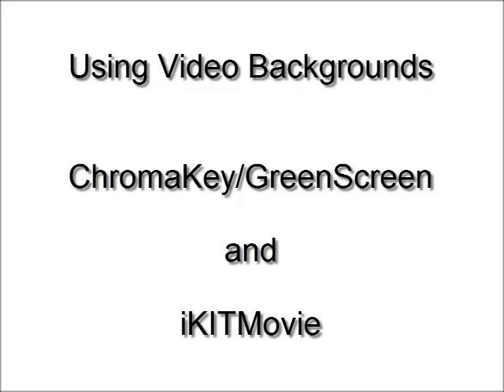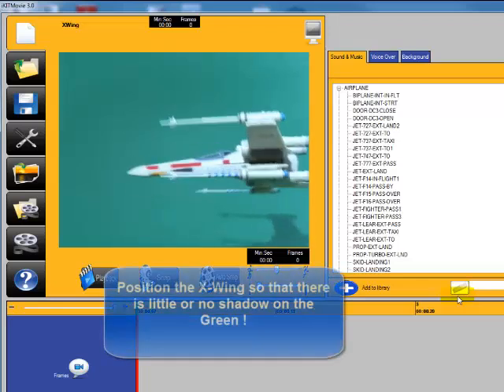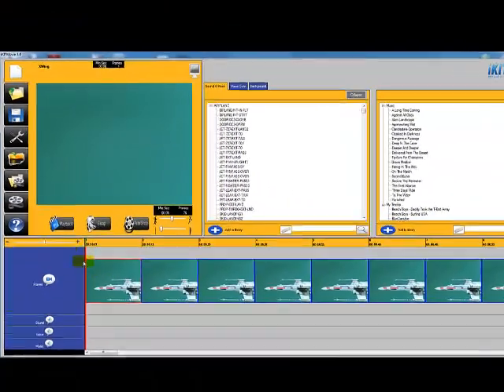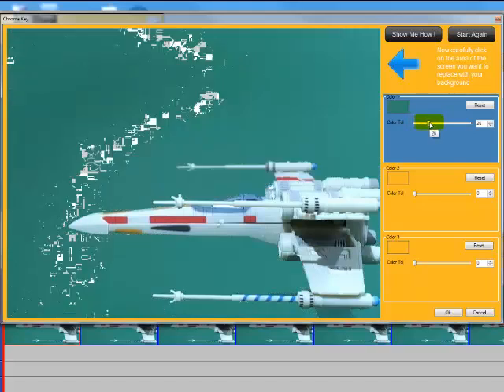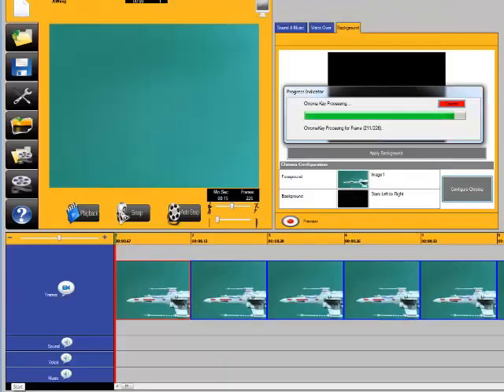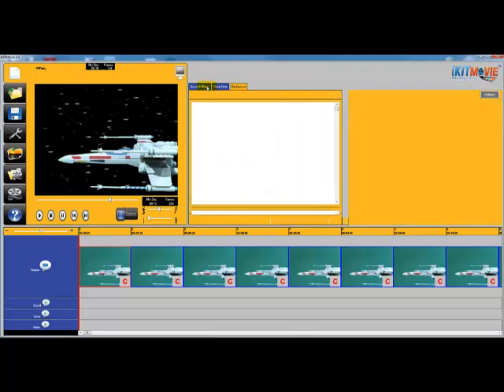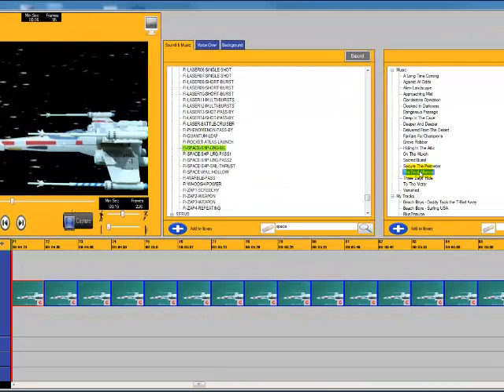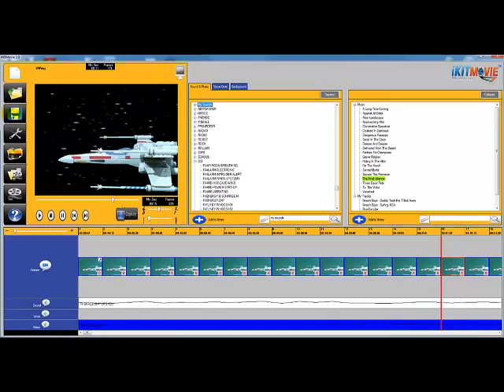Stop Motion - Video backgrounds ( Greenscreen )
Using greenscreen or chromakey you add video backgrounds to your stop motion animation is easy with iKIT.